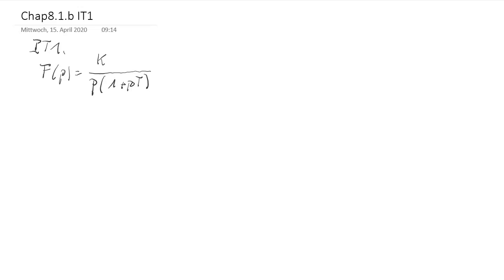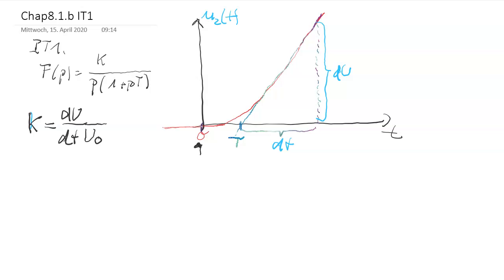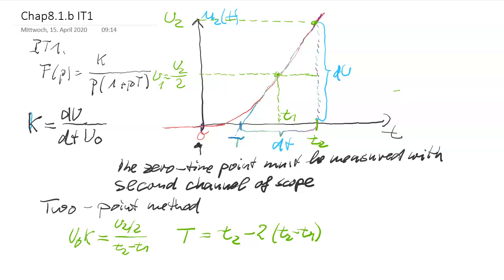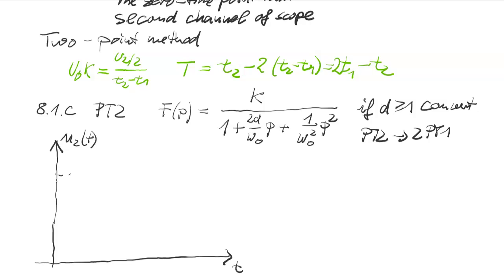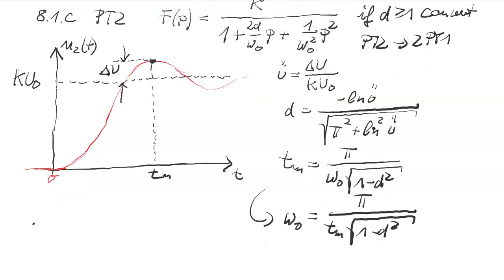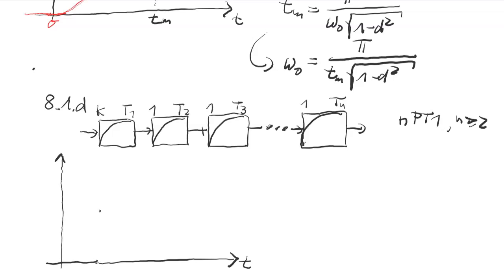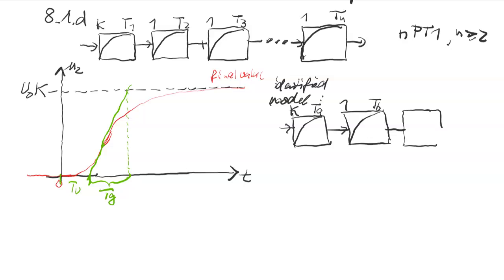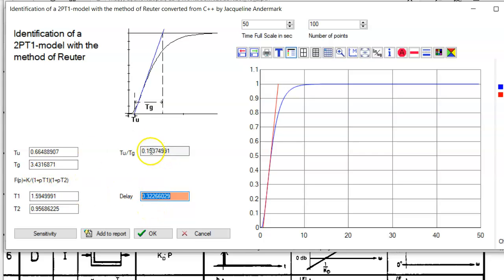CSII 25 8 T3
Chapter 8.1 completed